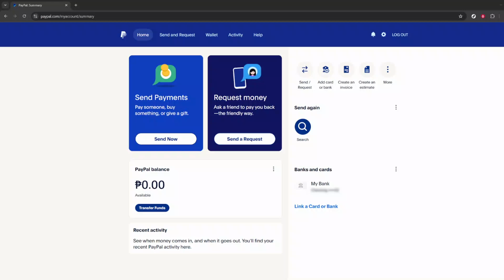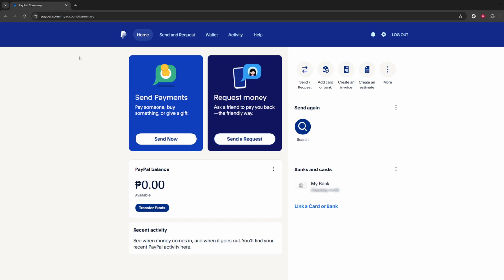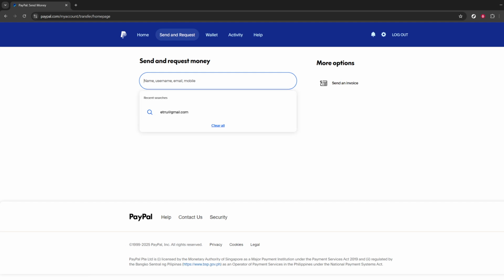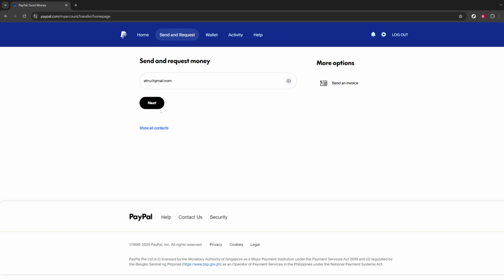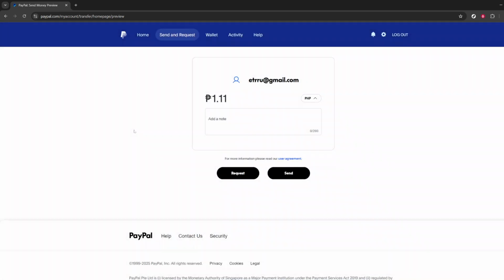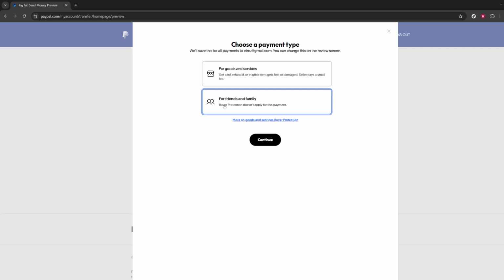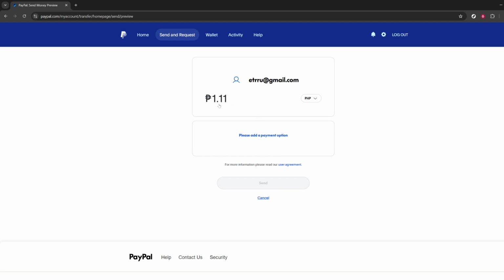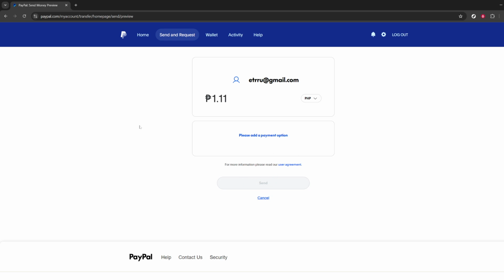How to send money from PayPal to PayPal without linking a bank account [FULL GUIDE]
In todays we cover How to send money from PayPal to PayPal without linking a bank account